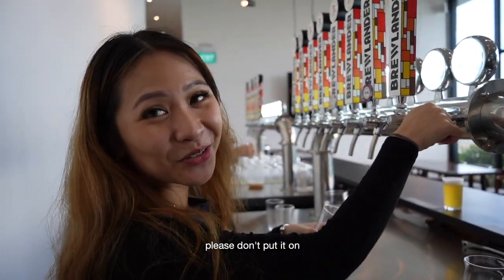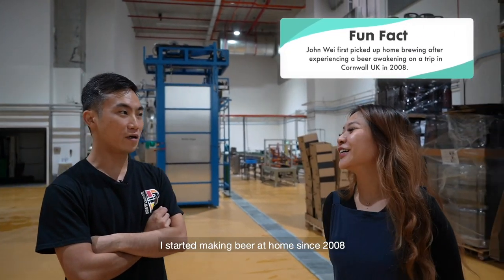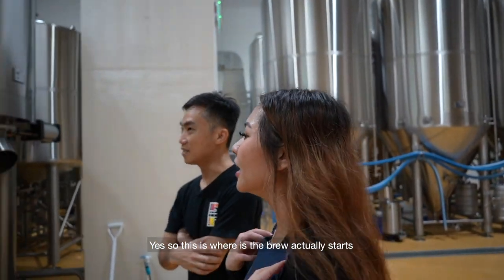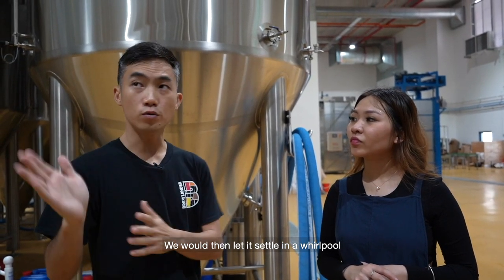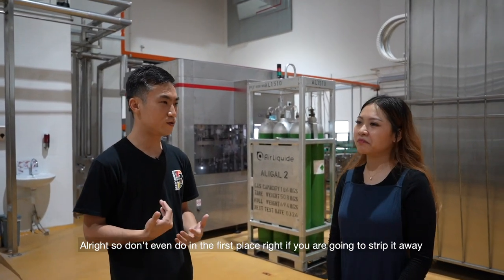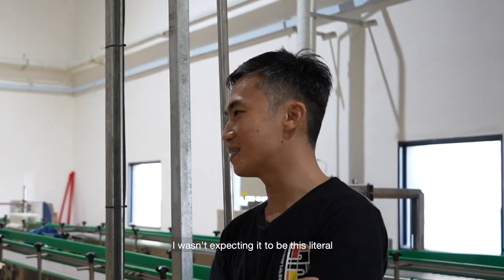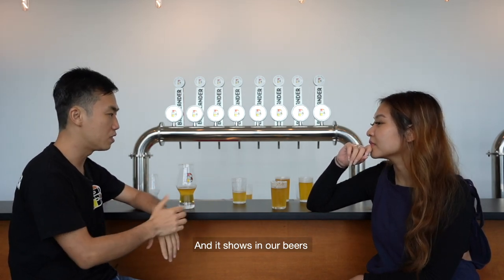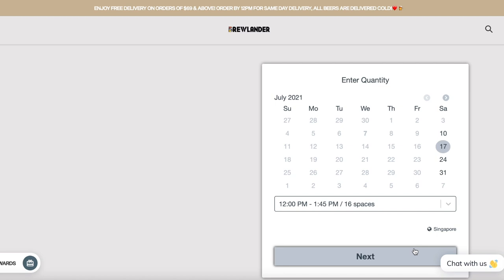We Visit A Beer Brewery in Singapore to Find Out How It's Made (and you can too!) | Where to go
We visit Brewlander's brand new brewery to find out how their crafted beer is made right here in Singapore! Join us as John Wei takes us around on an exclusive look and taste test! P.s. Depi might have gotten too many drinks on this one.

Don't miss out! You too can visit the brewery that is open every Saturday! Perfect place if you don't know where to go in Singapore, especially on a date  ;)